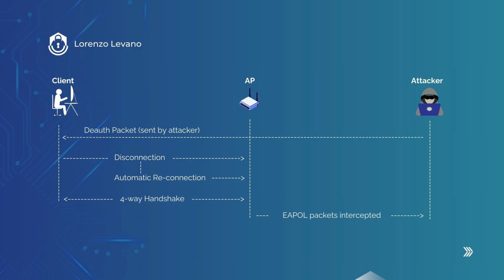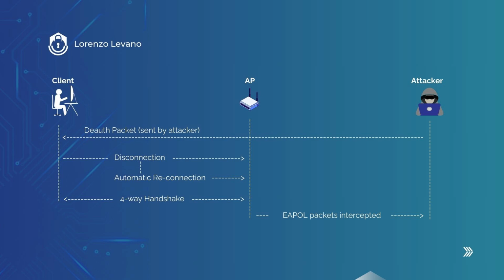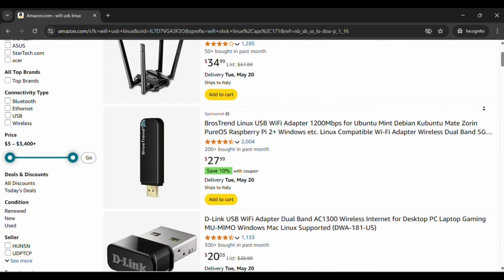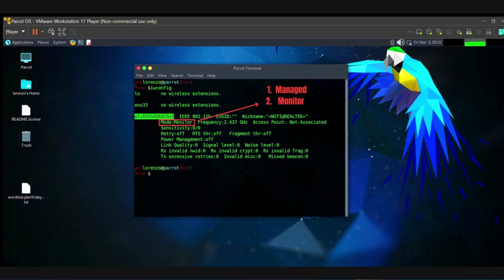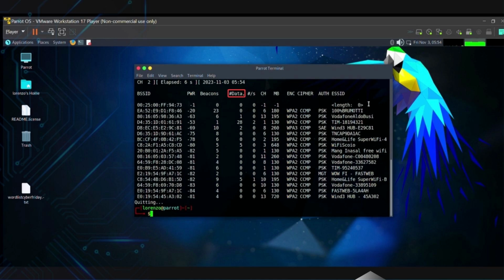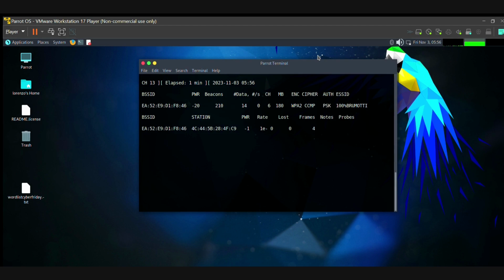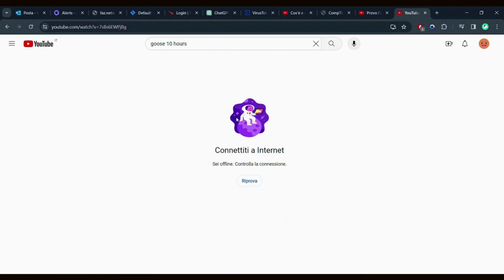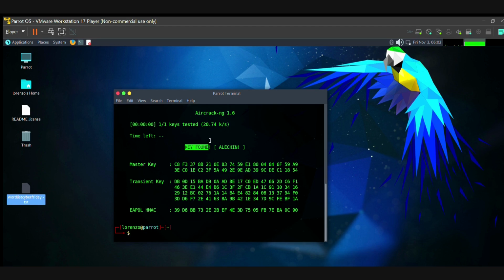Wifi Password Crack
Want to keep learning after the video? Join our free Discord community for cybersecurity students, SOC Analyst beginners, resources, questions, and practical discussions:

Hack Wi-Fi networks using Aircrack-ng in a controlled lab. Understand how WPA/WPA2 keys are cracked in penetration testing and wireless network security assessments.